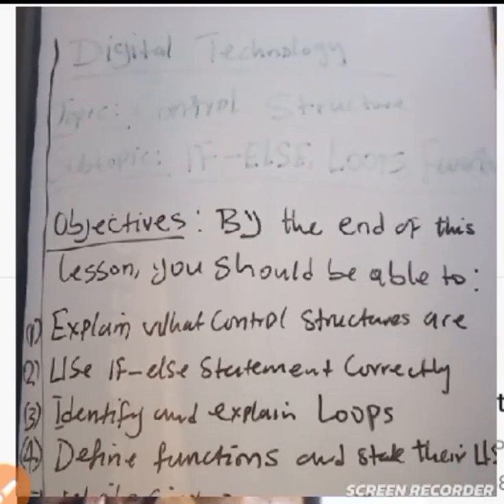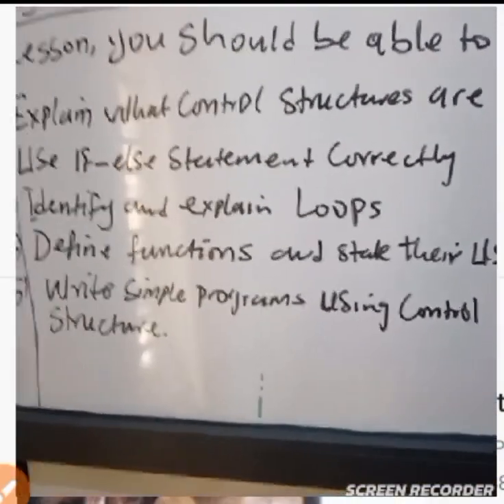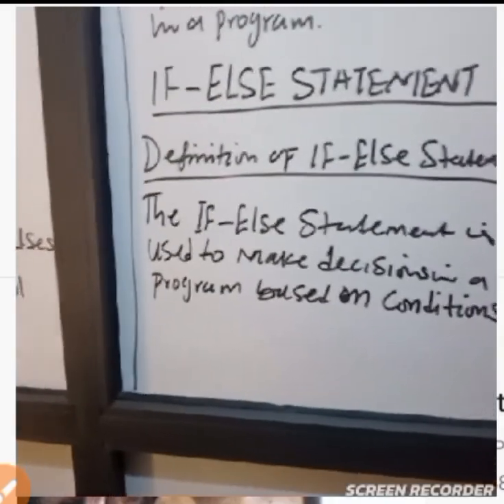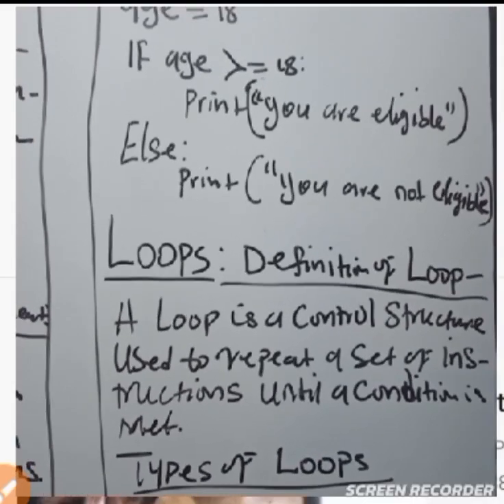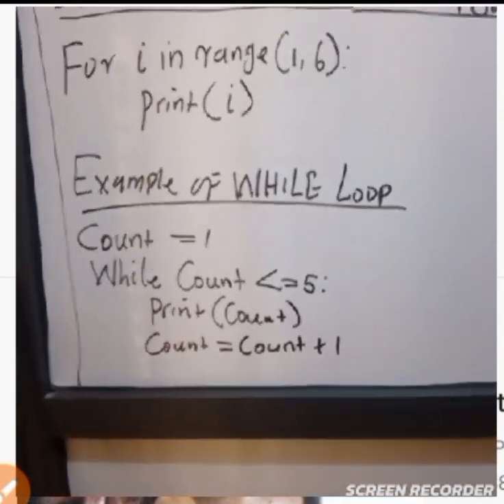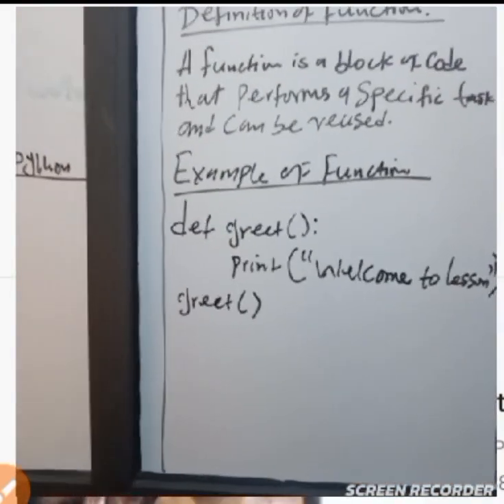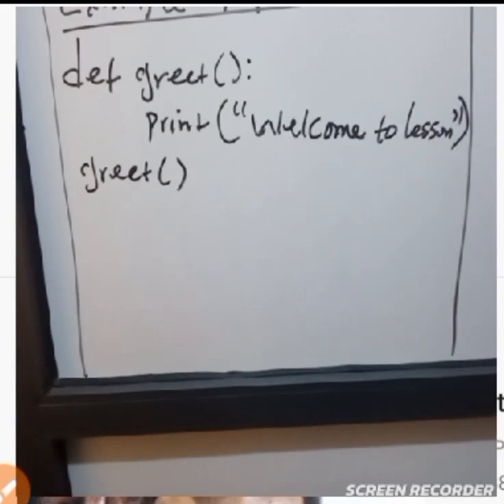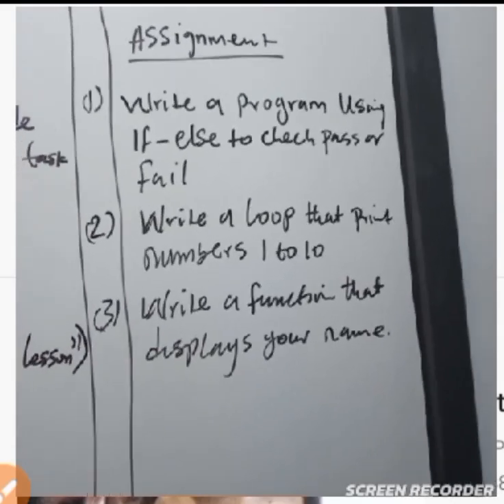Mr Benchris Digital Tech lesson - Programming BASICS